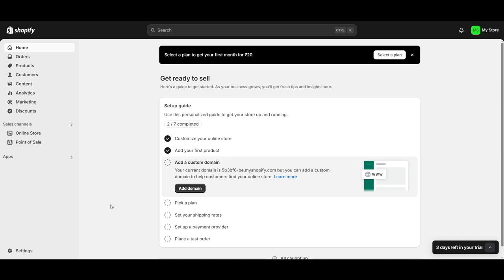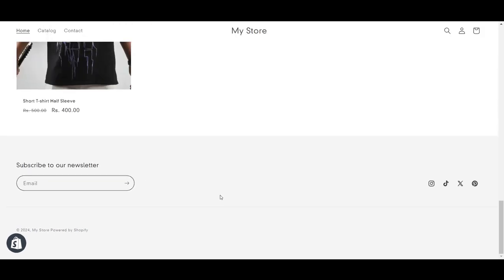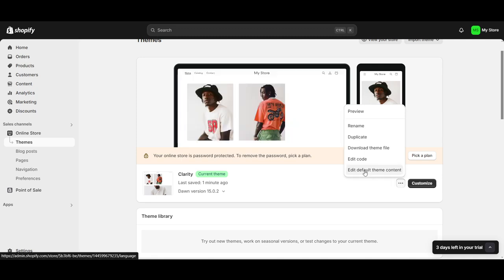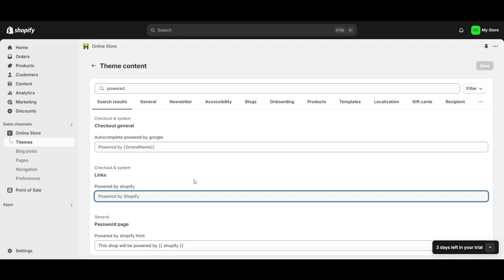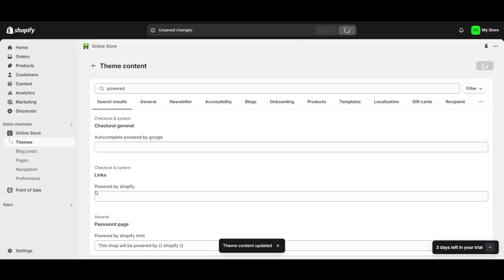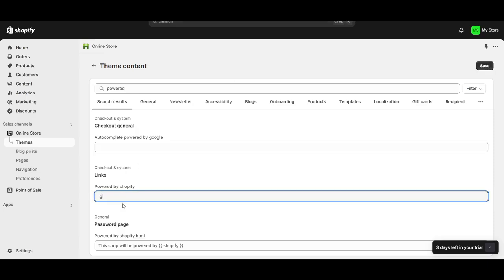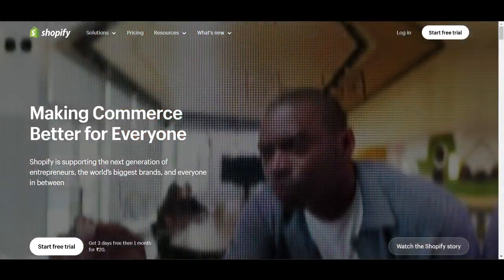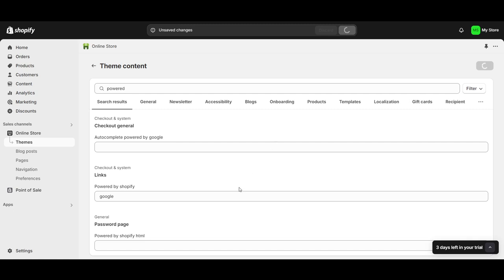Remove 'Powered by Shopify' Text FAST – Step-by-Step Tutorial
🚀 Want a cleaner, more professional Shopify store? In this video, we show you EXACTLY how to remove the 'Powered by Shopify' text from your store footer — step by step! 💼✨

🔍 Whether you're launching a new brand or polishing an existing store, that default footer text can undermine your credibility. We've got you covered with multiple methods that work on virtually every Shopify theme! 🎨

📋 WHAT YOU'LL LEARN IN THIS VIDEO:
✅ Why 'Powered by Shopify' appears and what it means for your brand
✅ How to remove it using the Shopify Theme Editor (no coding required!)
✅ How to use the Languages settings trick for a quick one-click fix
✅ How to manually edit your theme's Liquid code for full control
✅ Tips to keep your footer clean after theme updates 🔄

💡 PRO TIP: Removing this label is 100% allowed by Shopify and takes less than 5 minutes when you know where to look!

🛍️ A branded, professional storefront builds trust with your customers and sets you apart from the competition. Don't let a small line of text cost you sales! 💰

⏱️ CHAPTERS are listed below for easy navigation!

Terms apply.